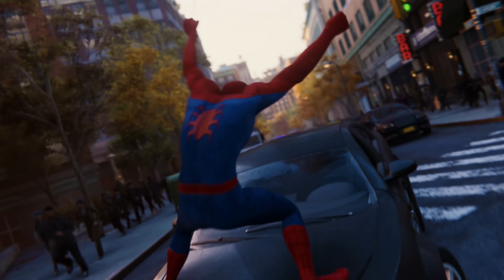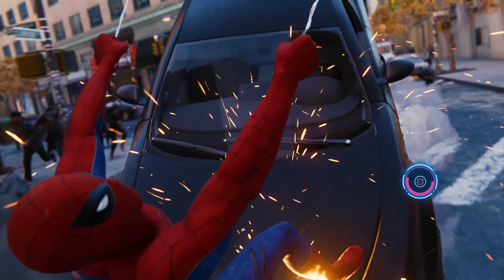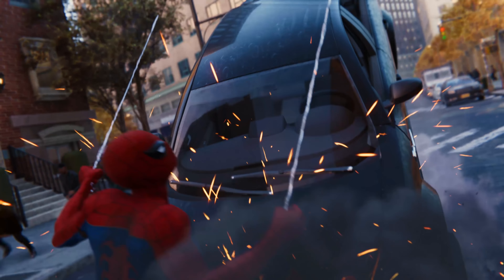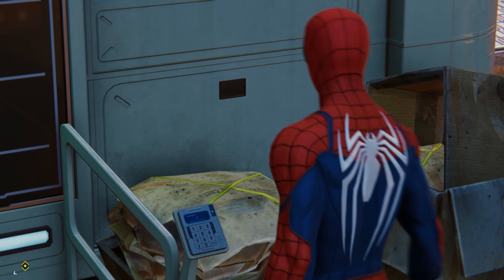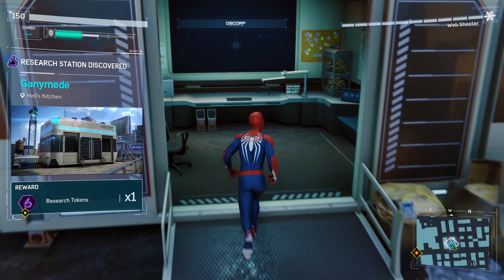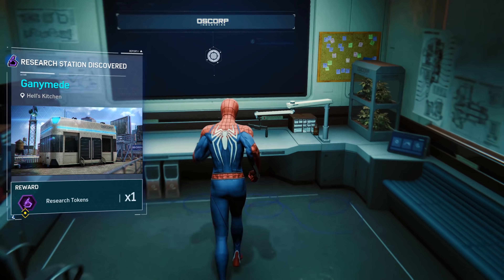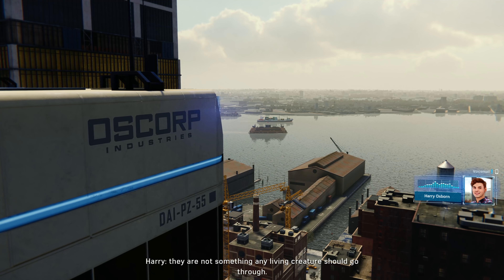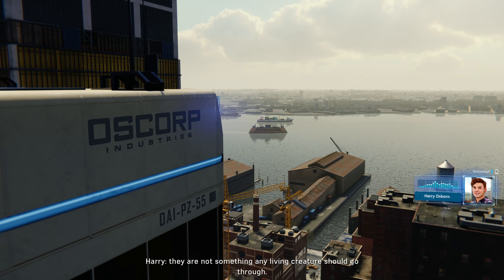Marvel's Spider-Man Review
MARVEL'S SPIDER-MAN Walkthrough coming soon! Walkthrough and Let's Play Playthrough of MARVEL'S SPIDER-MAN with Live Gameplay and Commentary in 4K high definition. This MARVEL'S SPIDER-MAN walkthrough will be completed showcasing every level, mission, boss, and story ending.

Review copy provided by Sony PlayStation. No compensation was provided for the creation of this content.

Story:
Peter Parker is 23 years old and interning at a laboratory while about to graduate from college. Parker has been Spider-Man for eight years and has settled into his role as protector of New York City. Early in the story, Spider-Man defeats Wilson Fisk, a philanthropist who runs a criminal empire under his alter ego The Kingpin. Afterwards, a new gang emerges known as the Inner Demons who are taking over Fisk's territory. Spider-Man arrives at a construction site owned by Kingpin and must defend Kingpin's men who are under attack by the Inner Demons. While fending off the Inner Demons from the construction site, Peter learns that Martin Li, one of New York's most prominent philanthropists, leads the Inner Demons under his alter-ego Mister Negative. Martin also runs the F.E.A.S.T. shelters located across the city, which complicates things for Peter's personal life as his Aunt May works at F.E.A.S.T.

Gameplay
Marvel's Spider-Man is an action-adventure game set in an open world modern-day New York City and played from a third-person perspective. It features combat systems such as an aerial combat, spider sense and
reflexes, and finishing moves. Spider-Man can push attacking enemies off buildings, though Spider-Man will not let them fall, webbing them to
the side of the building. The player will be able to use Spider-Man's abilities such as web slinging and wall-crawling as well other gameplay elements, one of which will be the ability to traverse using parkour, and the crafting and use of gadgets and alternative suits with special powers. Environmental combat, quick time events and stealth will also be featured in the game. Peter Parker (outside of his Spider-Man suit) will be playable in parts of the game and Mary Jane Watson will be playable in "key moments" of the game.

Developer: Insomniac Games
Publisher: Sony Interactive Entertainment
Release: September 7, 2018
Genre: Action Adventure
Platforms: PlayStation 4, PlayStation 4 Pro